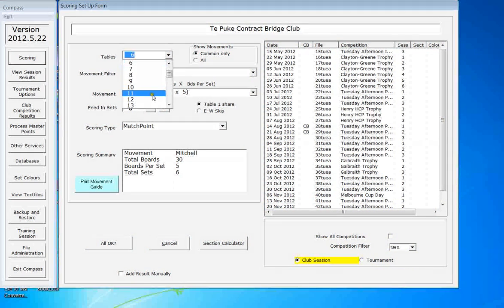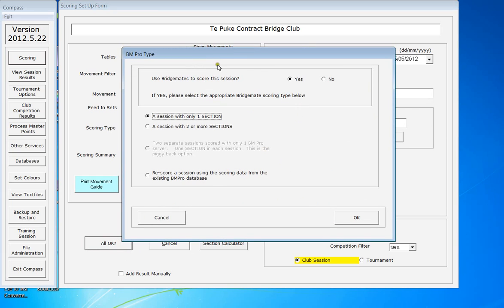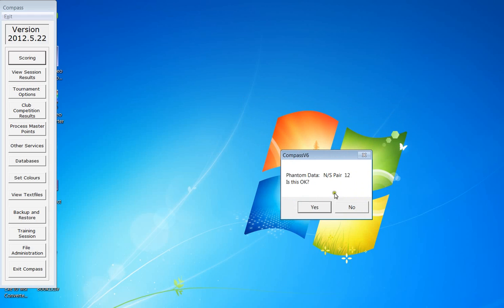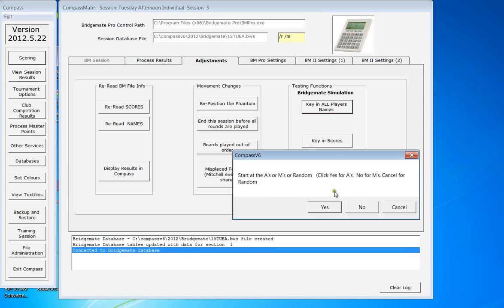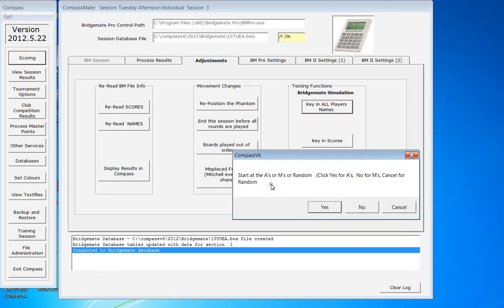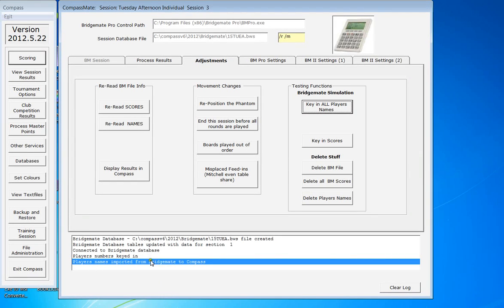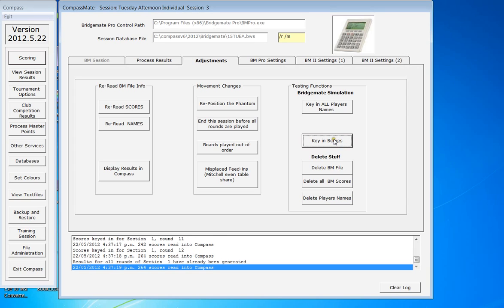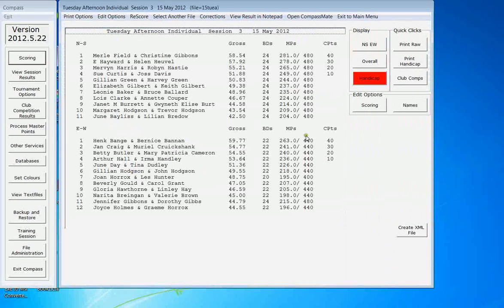120 CompassMate Scoring BM Simulator Pairs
An overview of Compass scoring with Bridgemates (simulation mode)